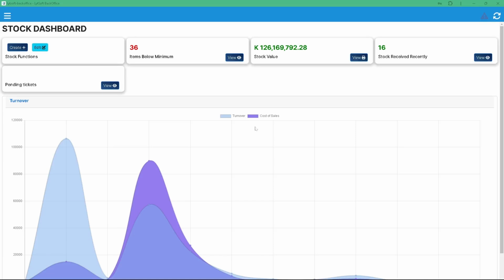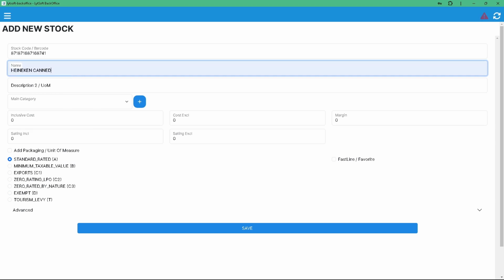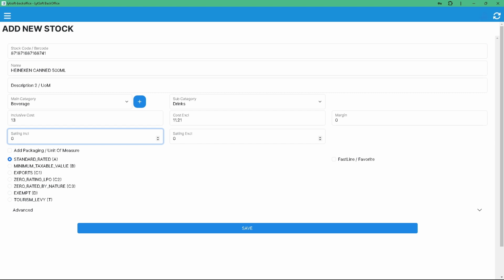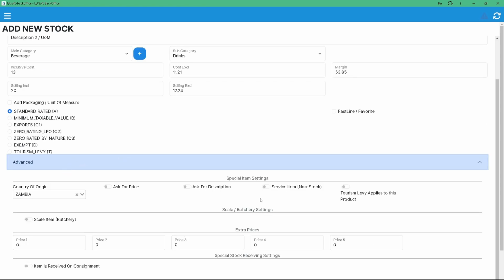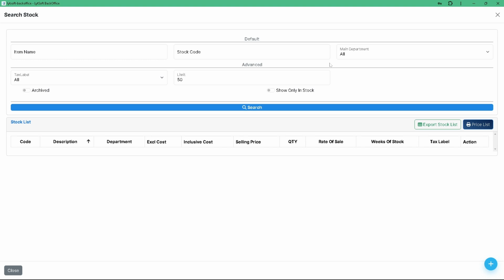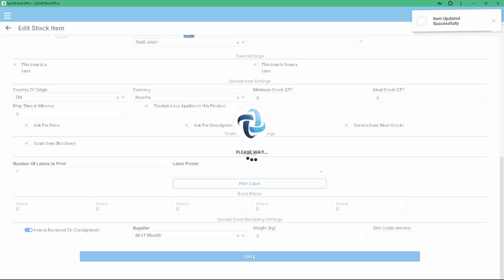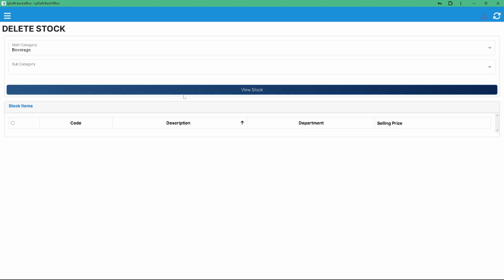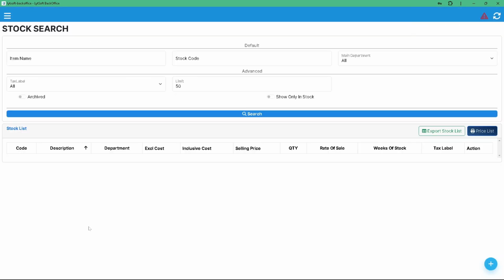How to Create, Edit and Delete items Lytsoft Backoffice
lytsoft pos fundamentals get started guide